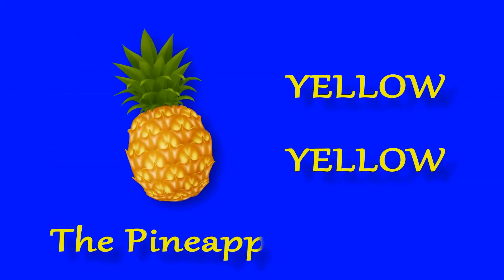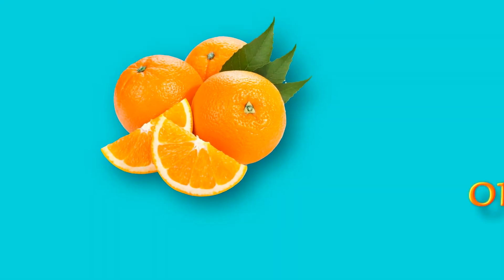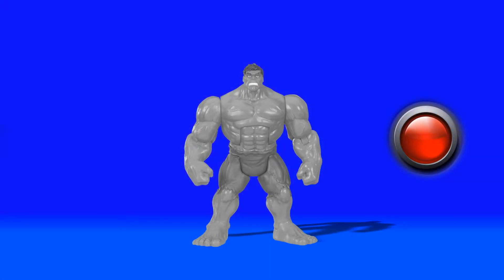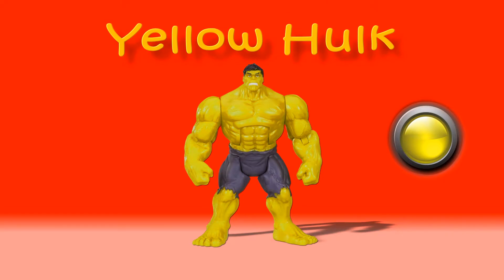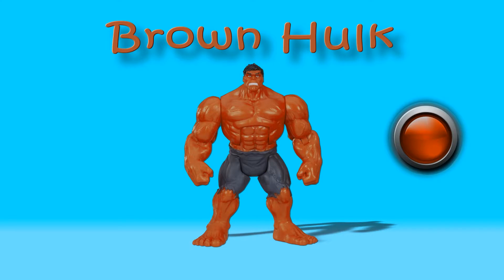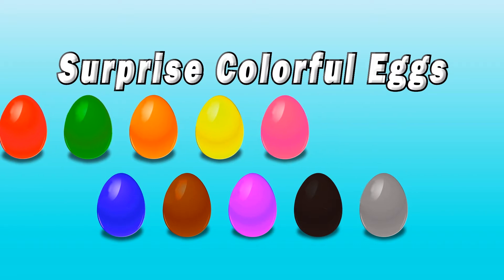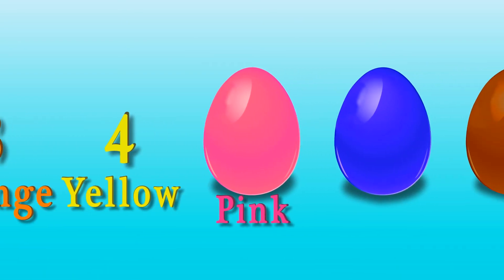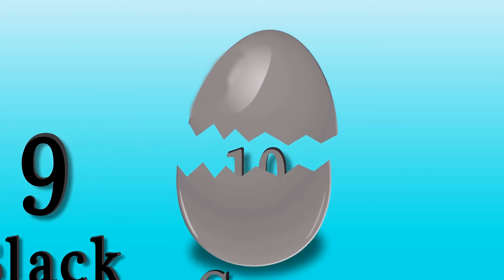Learn Colors From Hulk Fruits | Kids Learning Color | Kinder Garden play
Play and learn is always fun ,if we have some surprises in our learning its double fun . we present you here with an exiting all collection of color leaning subject with fruits, surprise egg and also with Hulk coloring ,please comment your suggestion about your expectation kids.